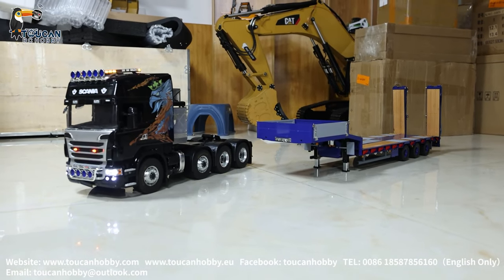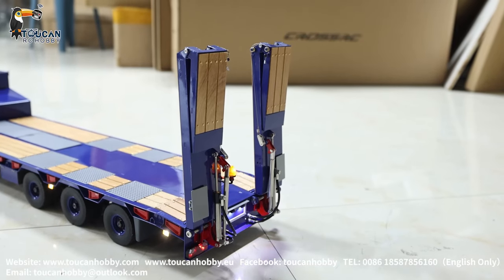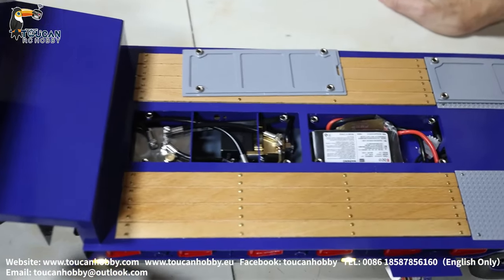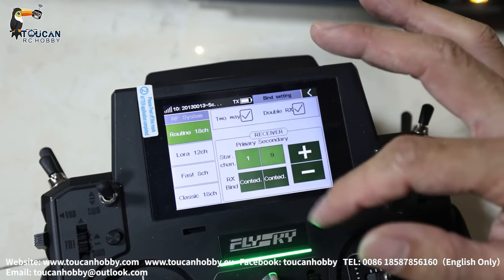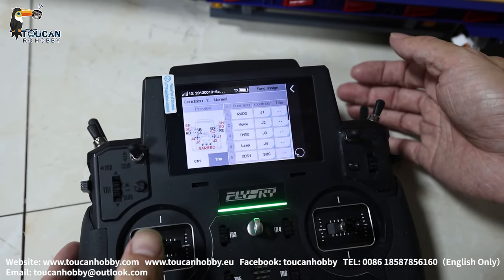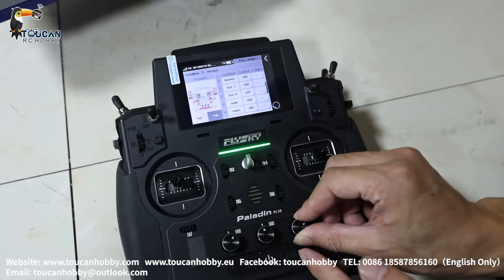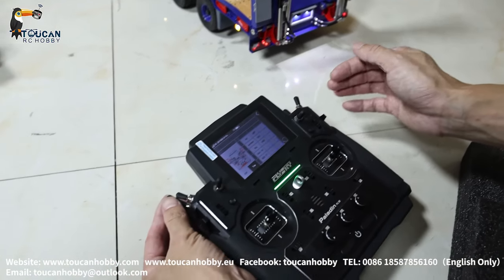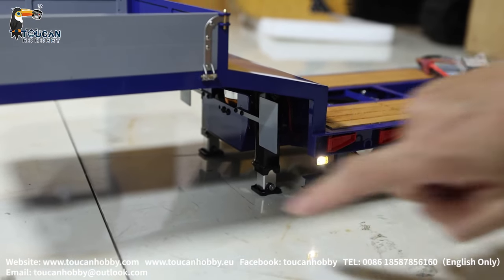How to operate the LESU hydraulic rc trailer working with tractor truck